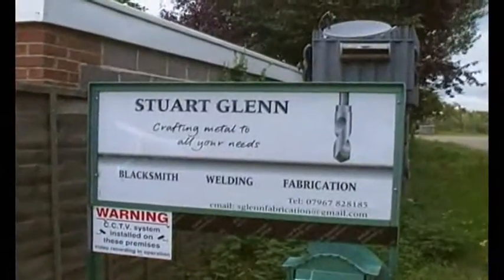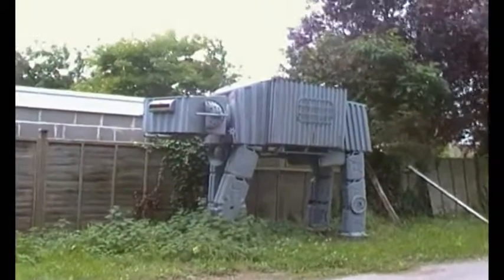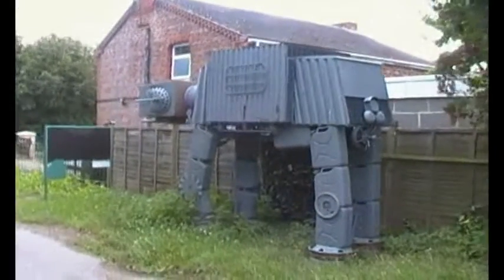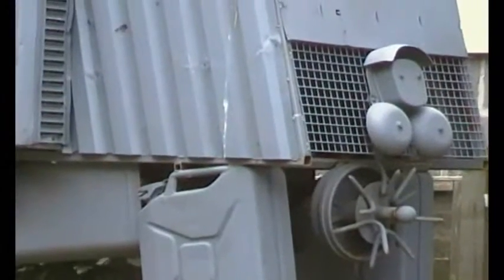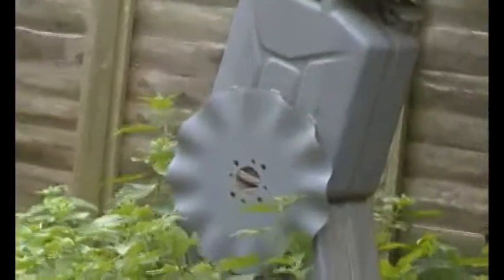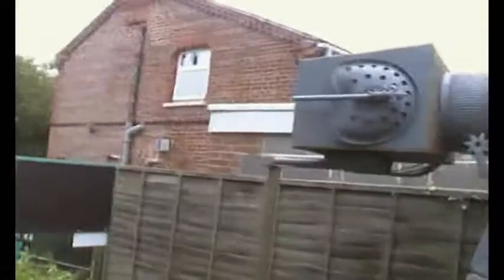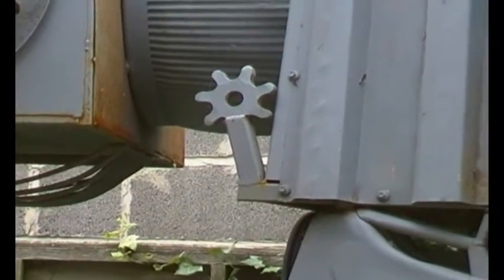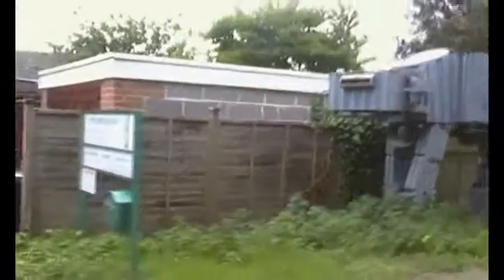Star Wars ATAT walker made from scrap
Just a bit on interest, being in the right place with the camera.
Deep in Fens